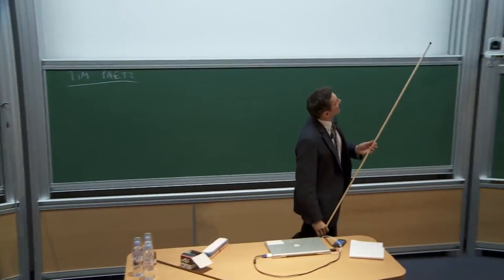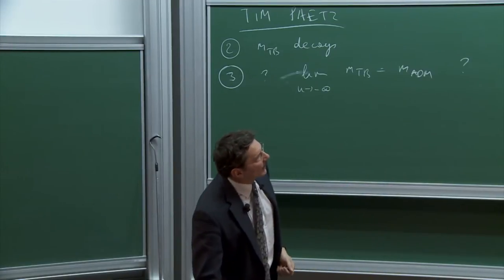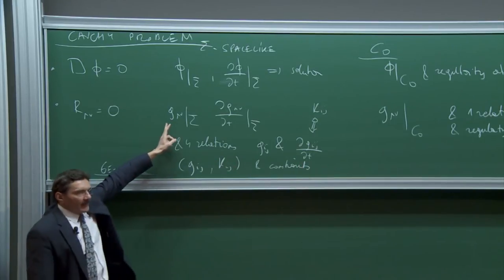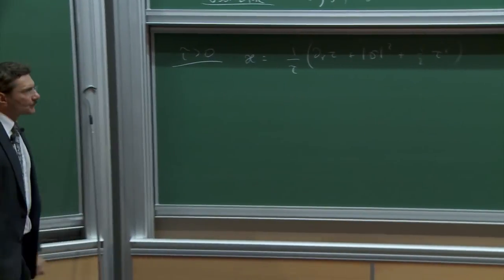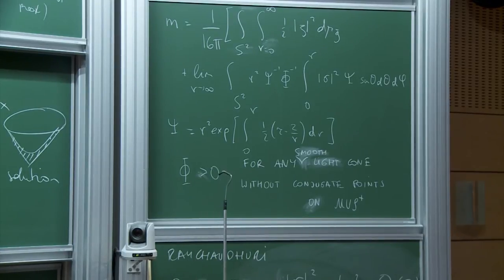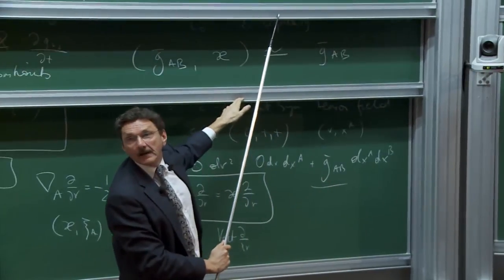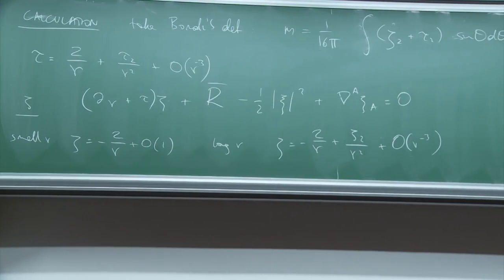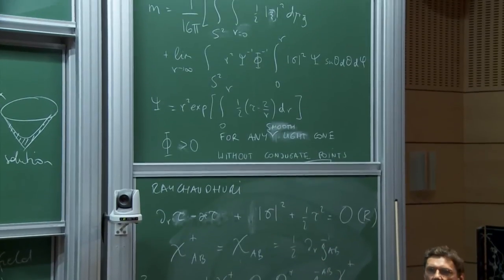Piotr Chrusciel - The Many Ways of the Characteristic Cauchy Problem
Piotr Chrusciel (University of Vienna) - The Many Ways of the Characteristic Cauchy Problem